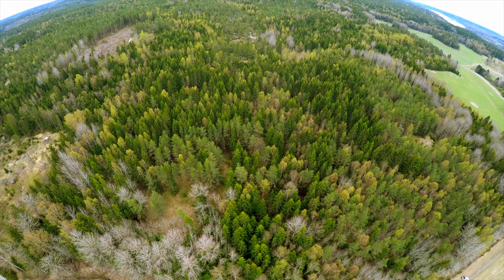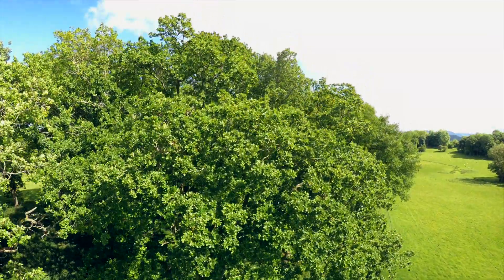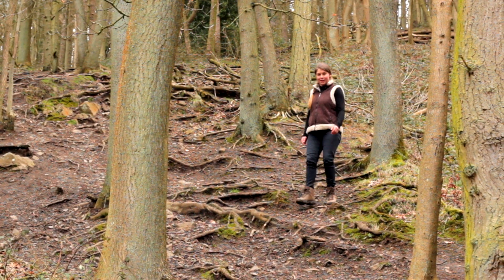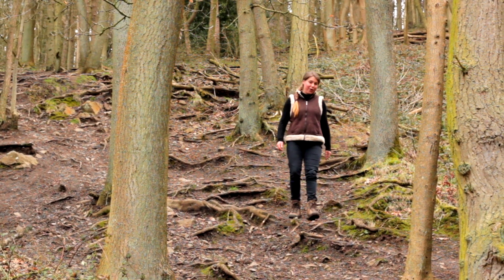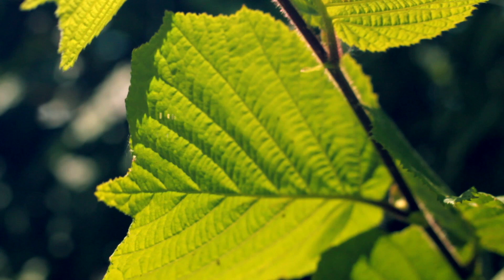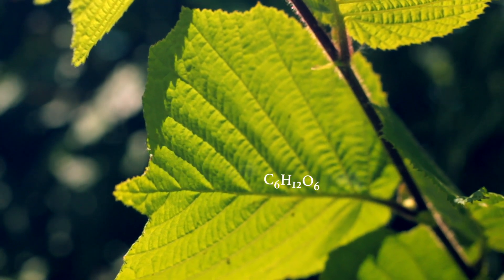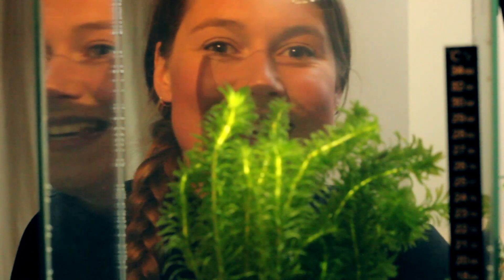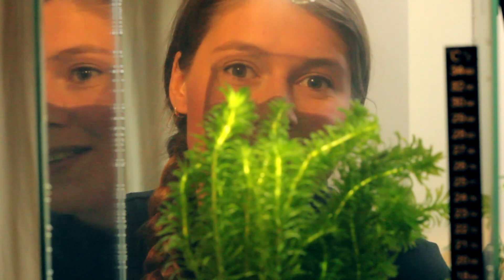59 Degrees Academy Science: PHOTOSYNTHESIS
Biologist and Presenter Octavia Hopwood takes a look at photosynthesis!

At 59 Degrees we are paving the way forward for a healthier soil community. We believe that in order to promote healthy, happy plants, we need healthy, happy microorganisms.
We grow communities of these unique soil microorganisms that you can use directly in your soil and on your plants – from salad crops to mighty oaks. By adding this beneficial life to your soil you will transform the health of your plants.

We hope you find the 59 Degrees Academy Videos useful.